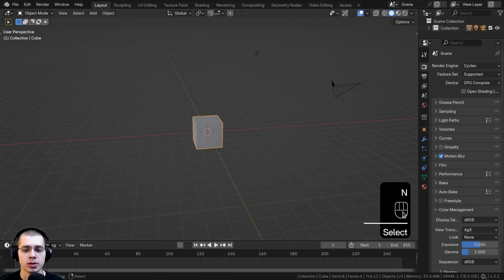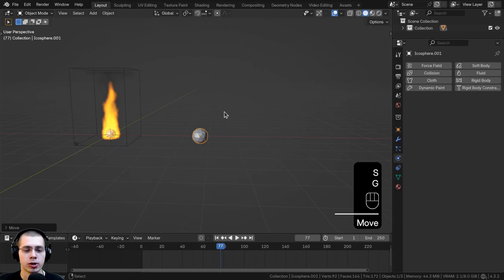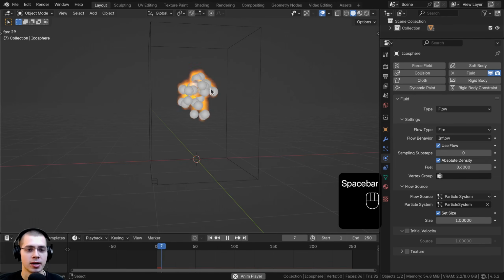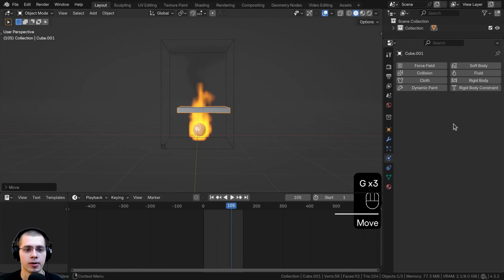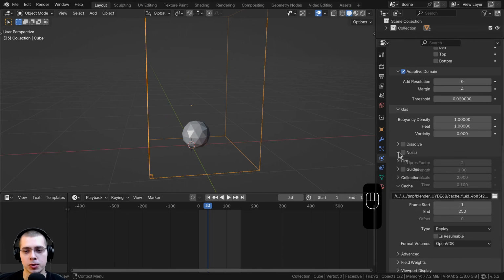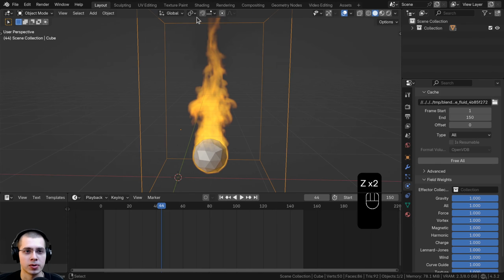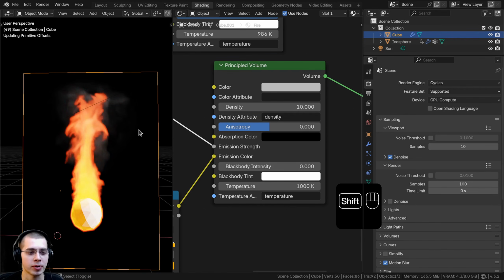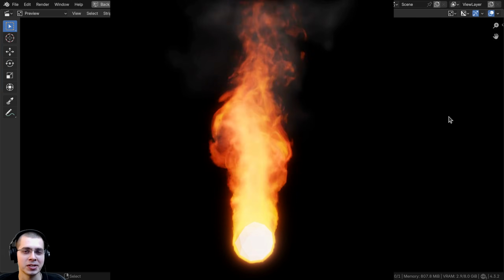Fire Simulations for Beginners 🔥 (Blender Tutorial)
In this Blender tutorial I will show you how to make a realistic fire and smoke simulation for beginners. 🔥

● Timestamps:
0:00 Intro
0:34 Adding Objects
1:38 Adding Fire Physics
2:22 Play Every Frame
2:46 Flow Type
3:39 Fire Preview
3:59 Flow Behavior
4:58 Update Simulation
5:15 Quick Smoke
5:55 Use Flow
7:13 Sampling Substep
7:42 Absolute Density
8:06 Fuel
8:38 Vertex Group
9:36 Fire on Particles
10:57 Initial Velocity
11:55 Texture
14:43 Fire Collide with Objects
15:17 Hide Flow Object From Render
15:55 Domain Settings
16:28 Fire Quality (Resolution Divisions)
17:01 Time Scale
17:28 Boarder Collisions
17:52 Adaptive Domain
18:24 Gas Settings
19:10 Dissolve Settings
19:38 Noise Settings
20:11 Fire Settings
20:48 Collections
21:34 Field Weights
22:35 Bake Simulation
24:27 Fire Materials
29:28 Render Settings
29:49 Motion Blur
30:34 Adding Glow
32:49 Video Editing
34:09 Closing